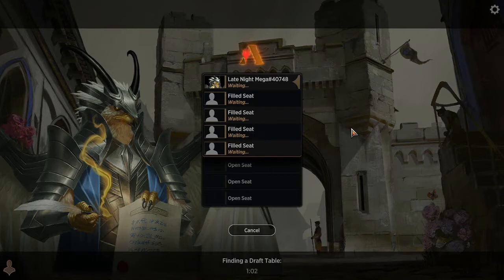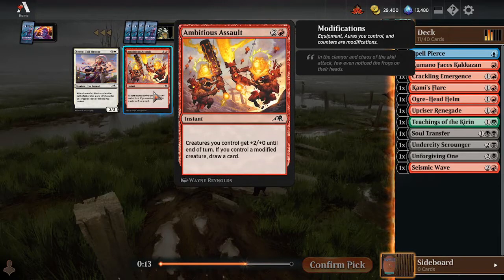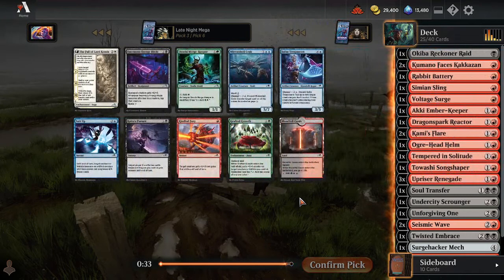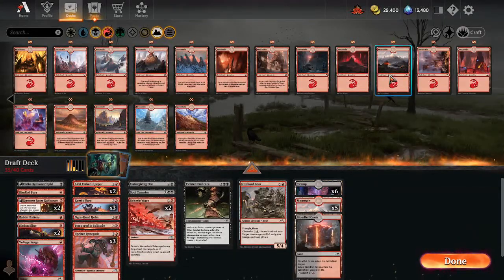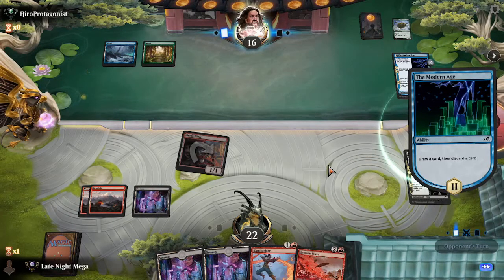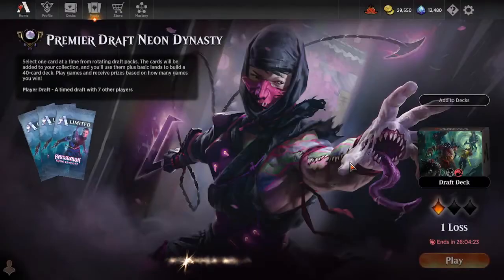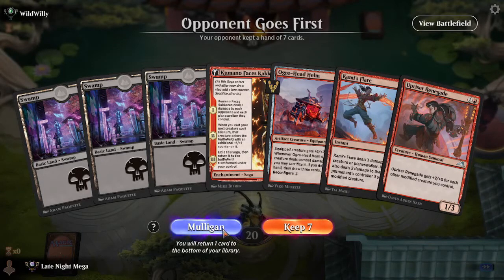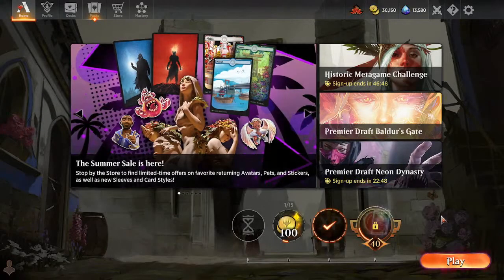Kamigawa Neon Dynasty Draft 8 - In Need Of Some Modifications